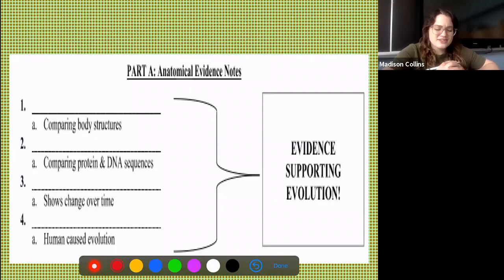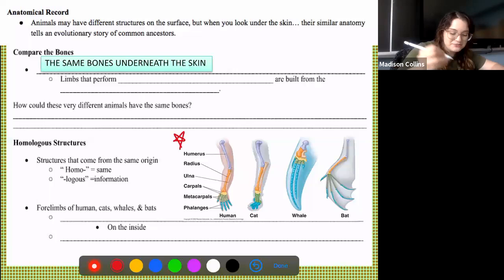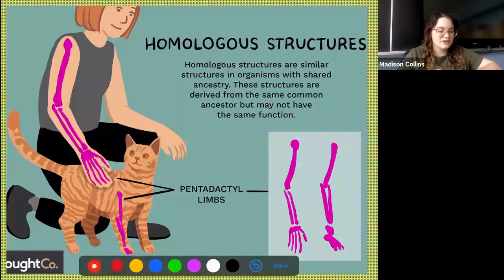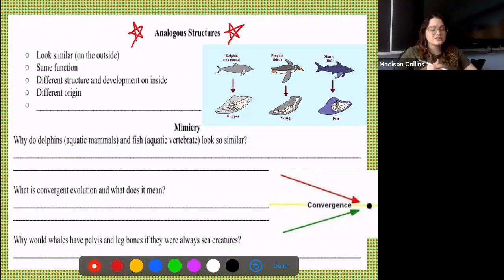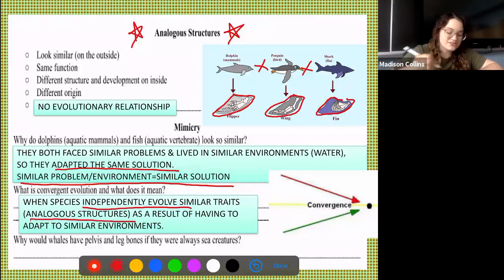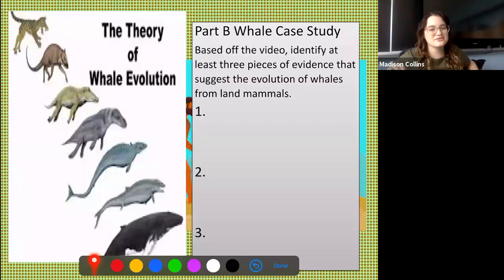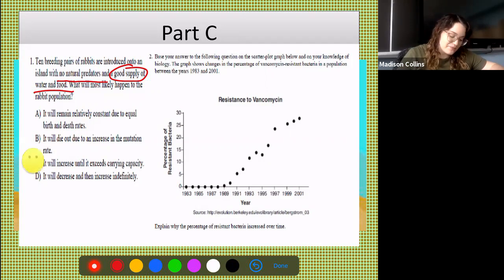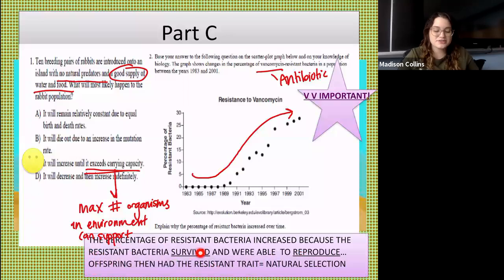Evolution Day 6 Video